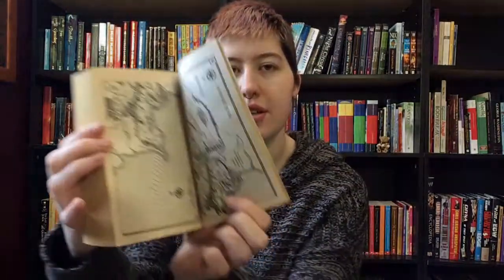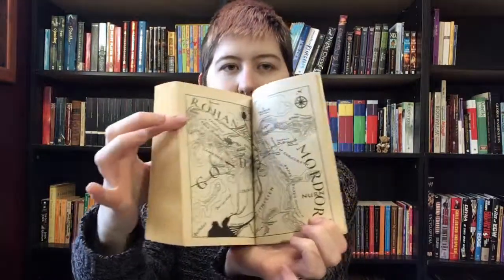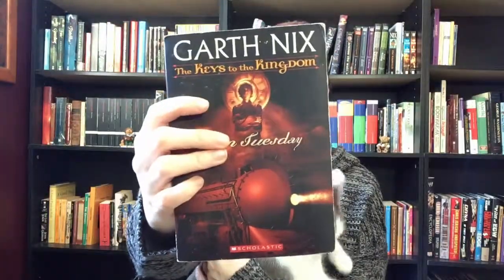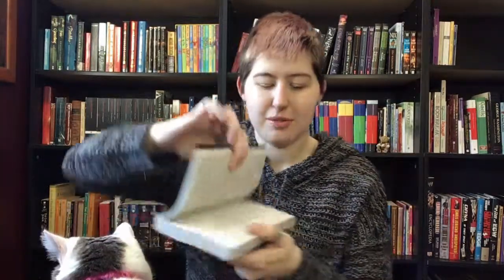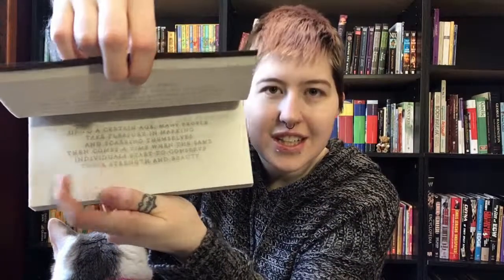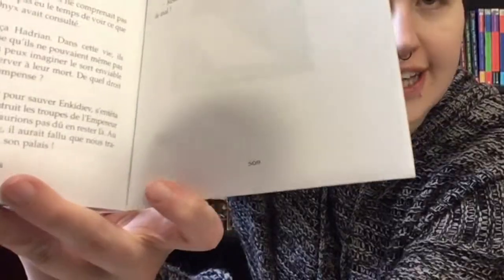Do I Have That Book? Challenge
Hey guys! This is a fun little challenge that I've been wanting try play for a while, and it went... not the worst?
-Bug

Challenges:
1. Do you have a book with deckled edges?
2. Do you have a book with 3 or more people on the cover?
3. Do you have a book based on another fictional story?
4. Do you have a book with a title 10 letters long?
5. Do you have a book with a title that starts and ends with the same letter?
6. Do you have a Mass Market Paperback book?
7. Do you have a book written by an author using a pen name?
8. Do you have a book with a character's name in the title?
9. Do you have a book with 2 maps in it?
10. Do you have a book that was turned into a TV show?
11. Do you have a book written by someone who is originally famous for something else? (celebrity/athlete/politician/tv personality...)
12. Do you have a book with a clock on the cover?
13. Do you have a poetry book?
14. Do you have a book with an award stamp on it?
15. Do you have a book written by an author with the same initials as you?
16. Do you have a book of short stories?
17. Do you have a book that is between 500-510 pages long?
18. Do you have a book that was turned into a movie?
19. Do you have a graphic novel?
20. Do you have a book written by 2 or more authors?